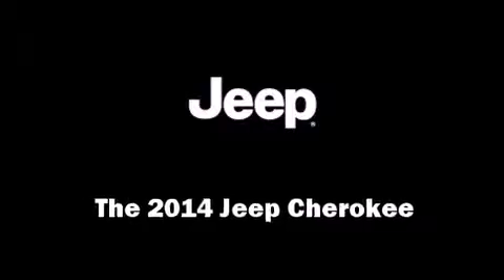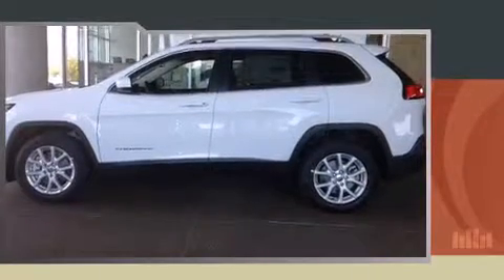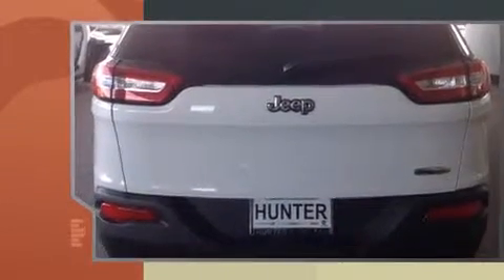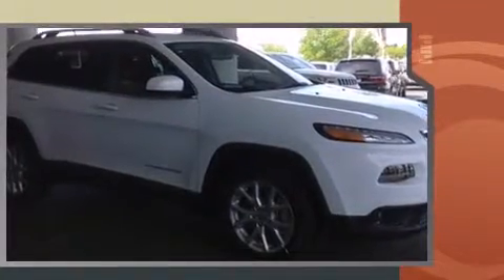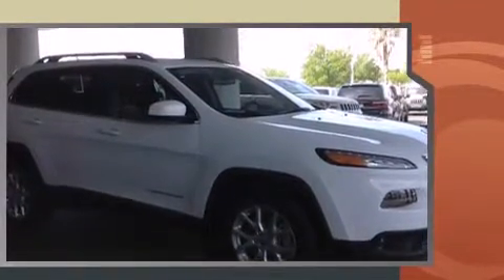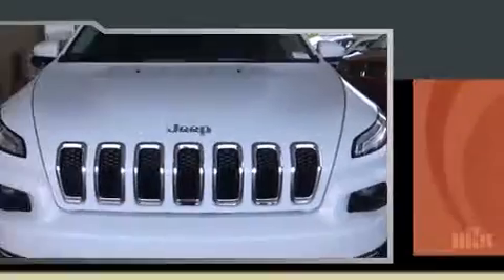2014 Jeep Cherokee Latitude in Lancaster, CA 93534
Come test drive this 2014 Jeep Cherokee. Under the hood you'll find a 6 cylinder engine with more than 270 horsepower, providing a smooth and predictable driving experience. Jeep infused the interior with top shelf amenities, such as: 1-touch window functionality, a trip computer, tilt and telescoping steering wheel, power windows, remote keyless entry, a roof rack, and much more. Jeep ensures the safety and security of its passengers with equipment such as: head curtain airbags, front and rear SIDE impact airbags, traction control, brake assist, anti-whiplash front head restraints, a panic alarm, an emergency communication system, and 4 wheel disc brakes with ABS. Various mechanical systems are monitored by electronic stability control, keeping you on your intended path. Our sales staff will help you find the vehicle that you've been searching for. We'd be happy to answer any questions that you may have. Please don't hesitate to give us a call.